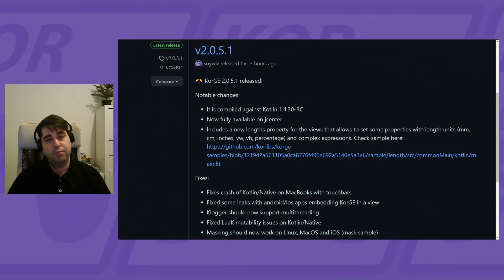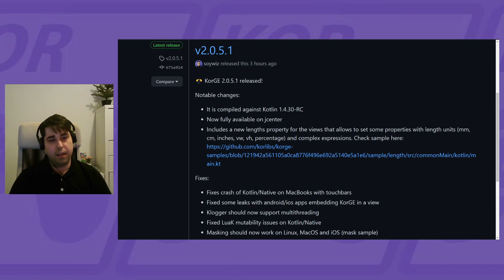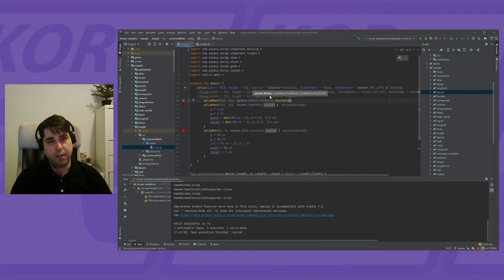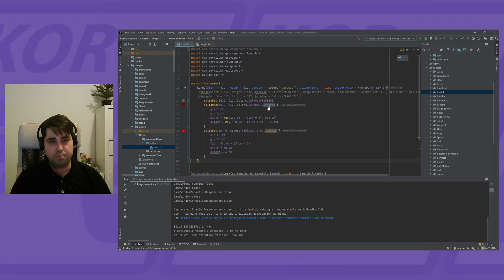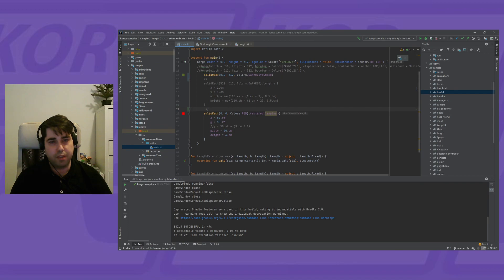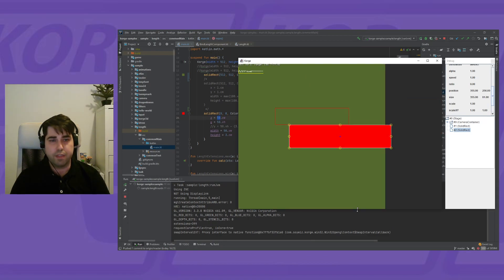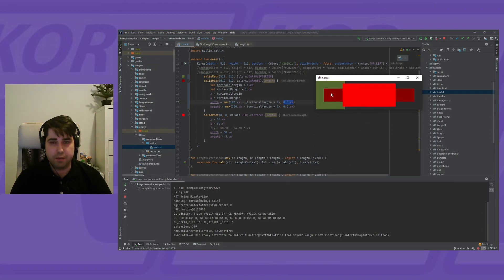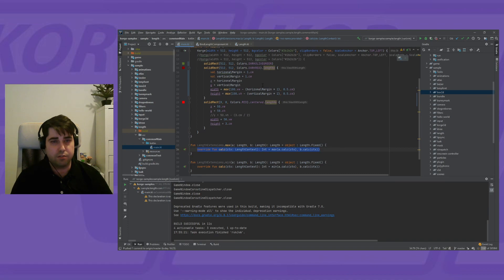KorGE 2.0.5.1 : JCenter & new units for positions and dimensions